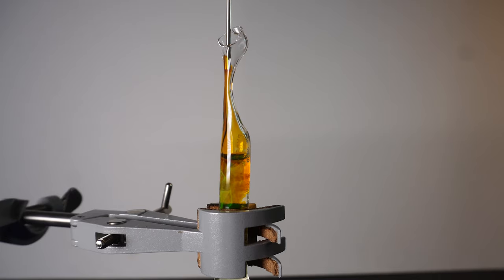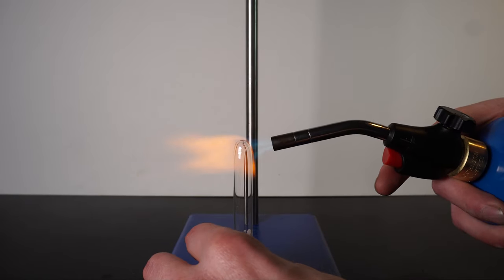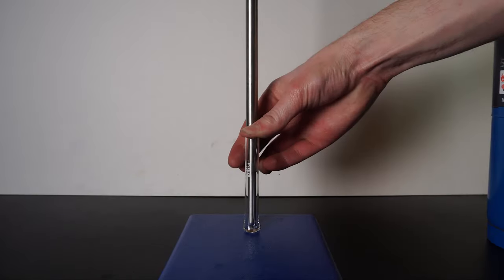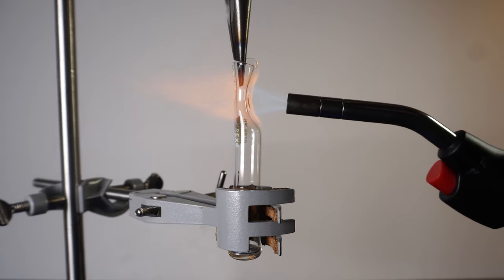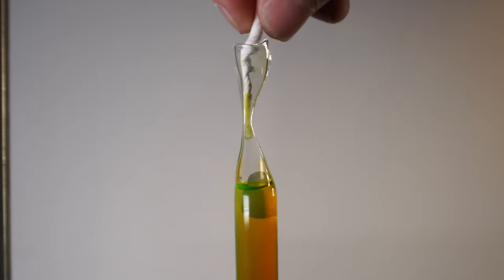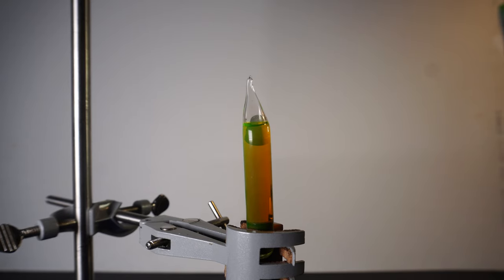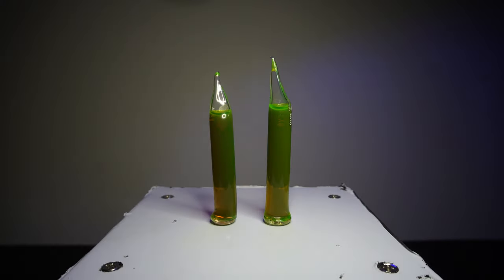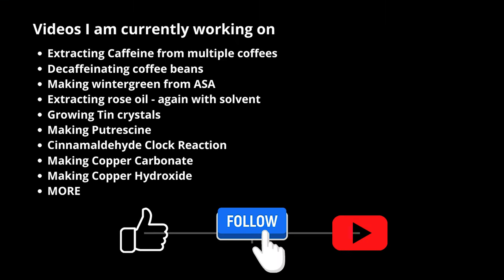How to Make and Seal Ampoules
In today's video I talk about making ampoules from test tubes. It really is more of a practice makes perfect thing, though I give some tips about making them a little easier.